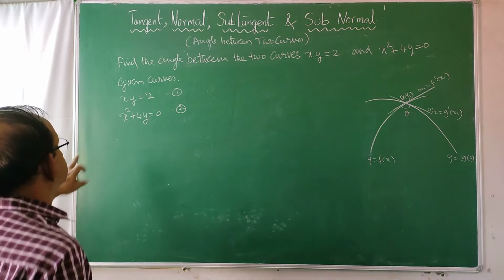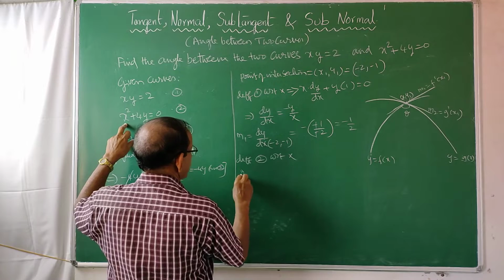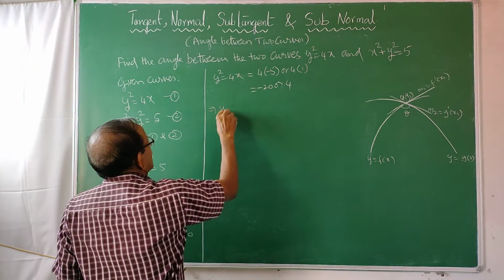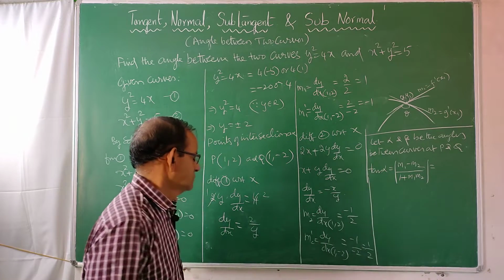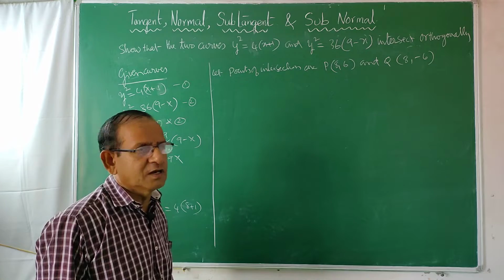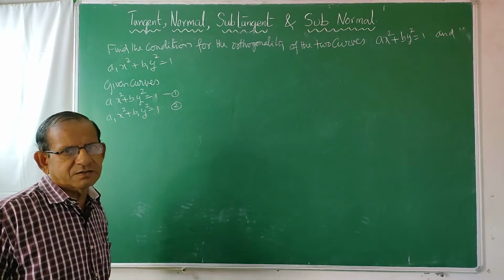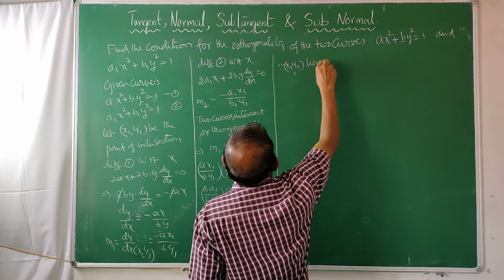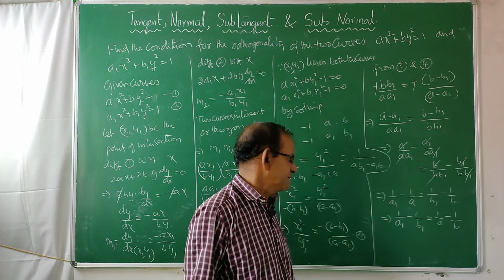11 Tangent Normal Subtangent And Subnormal 2